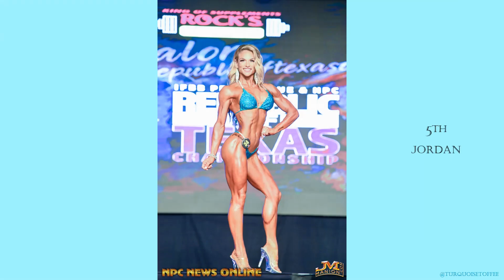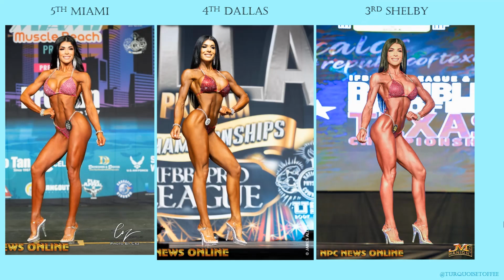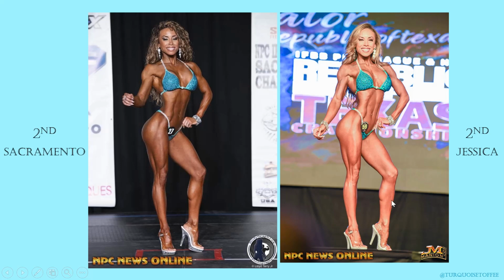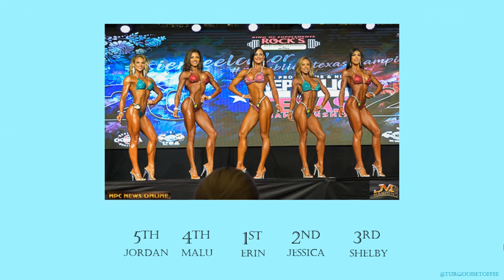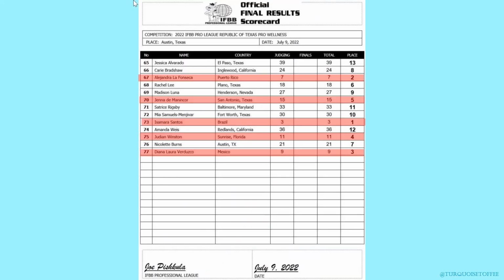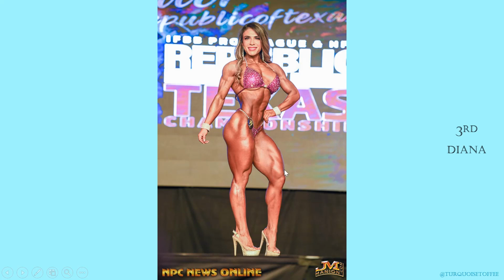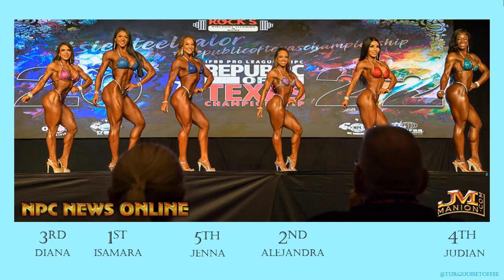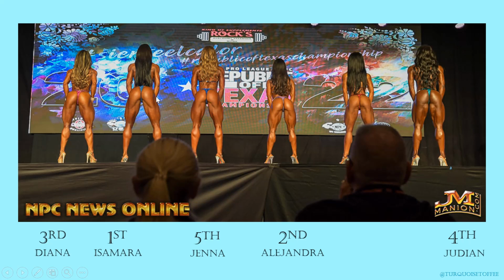2022 IFBB Republic of Texas Pro Bikini and Wellness Results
Recapping the 2022 IFBB Pro League Republic of Texas Pro Competition and discussing what the Bikini and Wellness results mean for Olympia 2022.